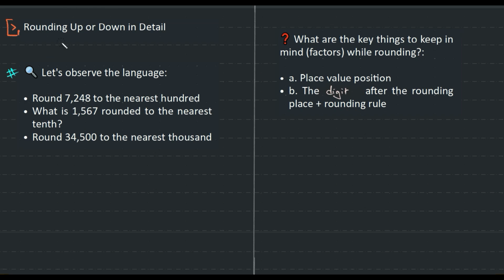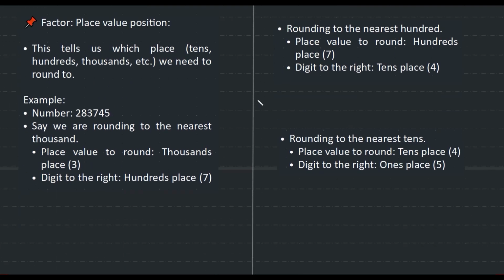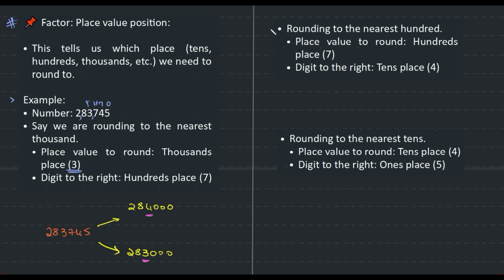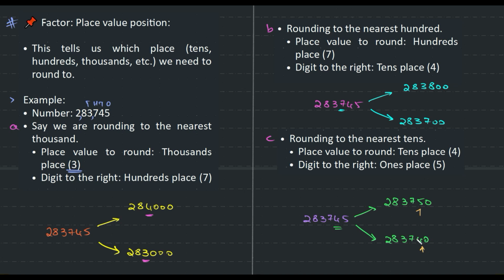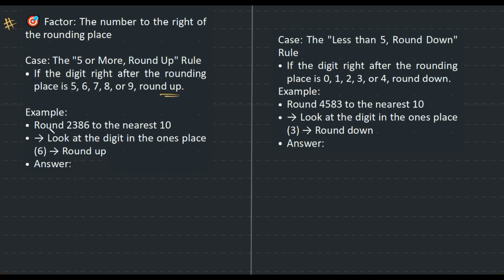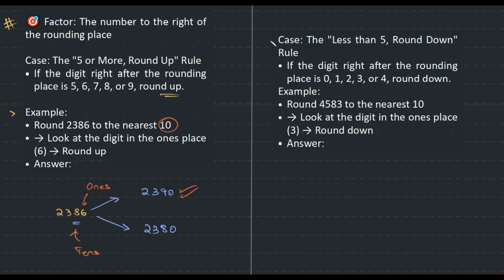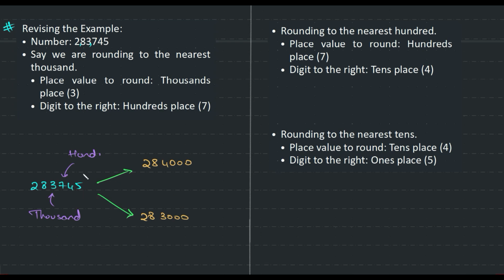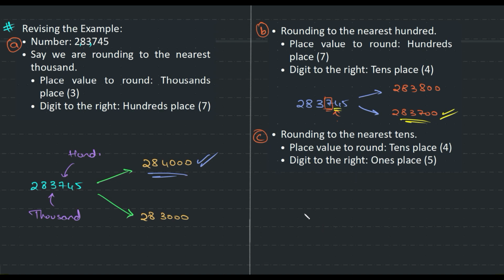03 F1 B1 Rounding Up or Down